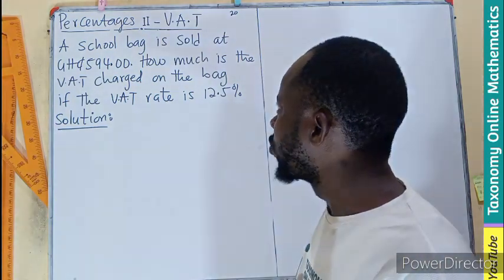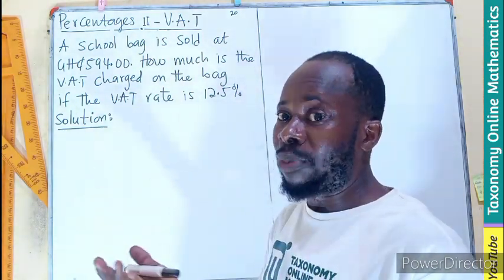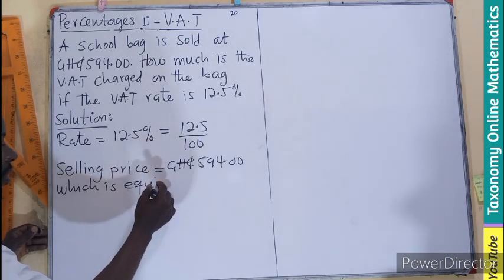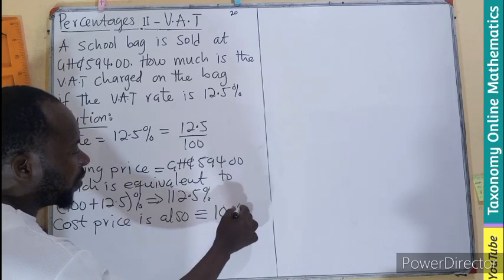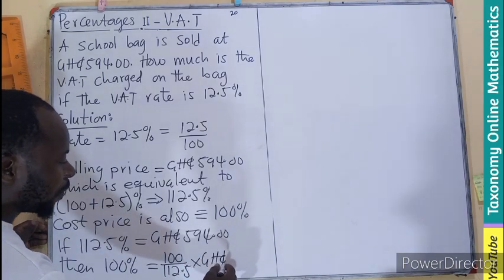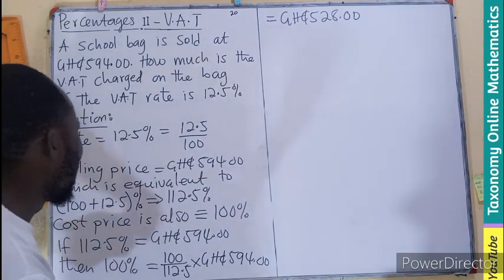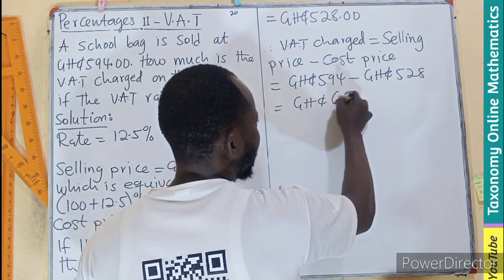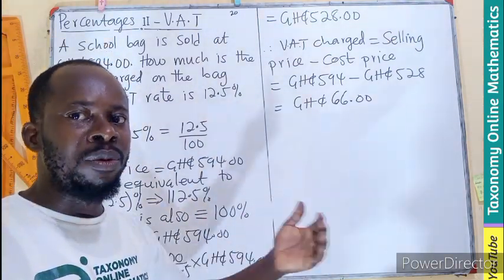Mastering percentages: Calculating VAT (Value Added Tax) Charged on an Item - Episode 6 of 20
Welcome to Episode 6 of Mastering Percentages! In this video, we'll explore how to calculate the Value Added Tax (VAT) charged on an item. Learn the simple step-by-step process to find the VAT amount.